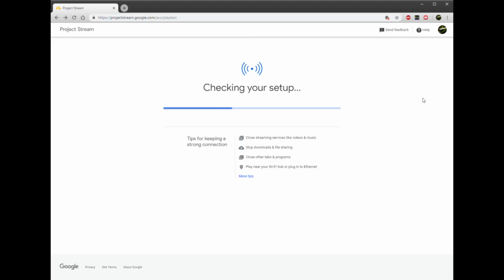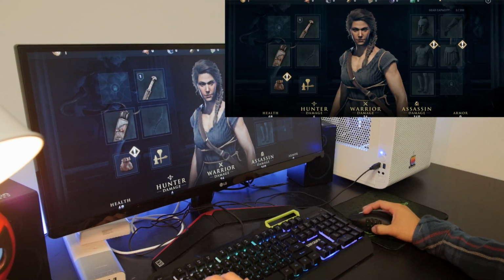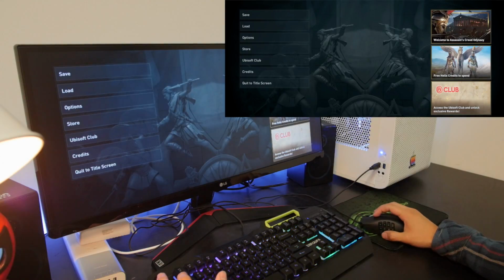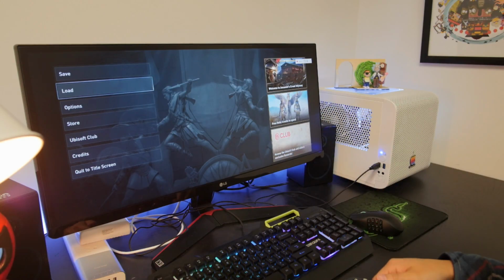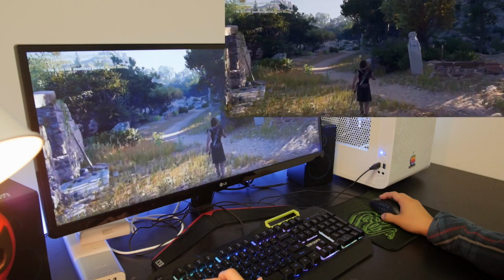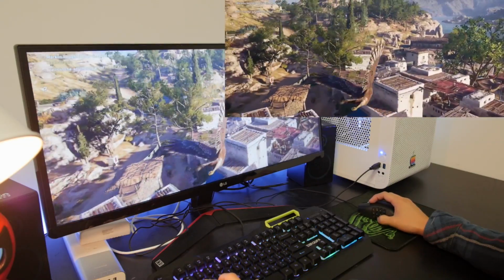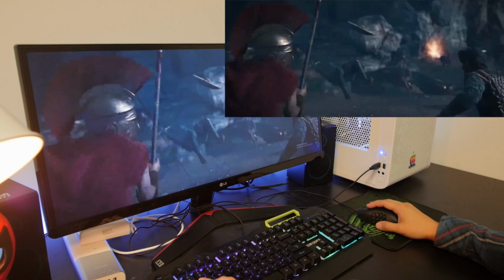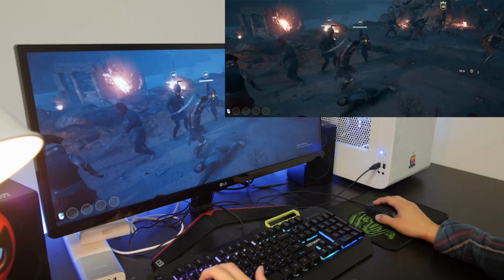Playing Assassin's Creed Odyssey on Google Chrome!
The future of gaming is one step closer thanks to Google's new Project Stream initiative.  For the first time ever, Alex plays a AAA game through nothing but the power of Google Chrome.